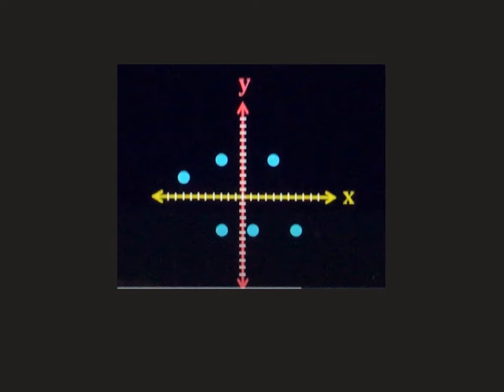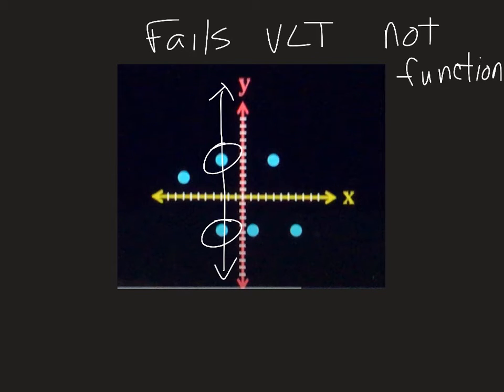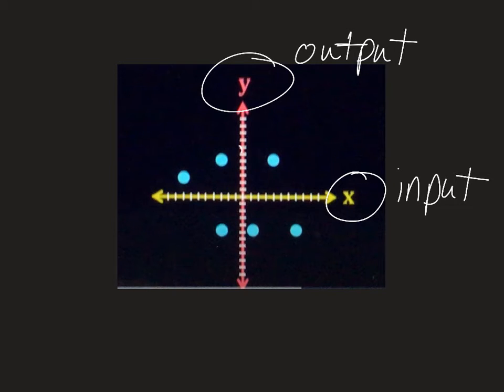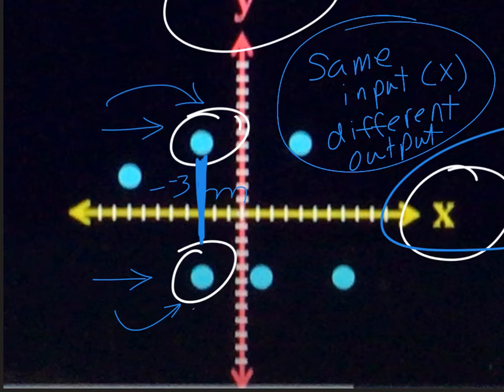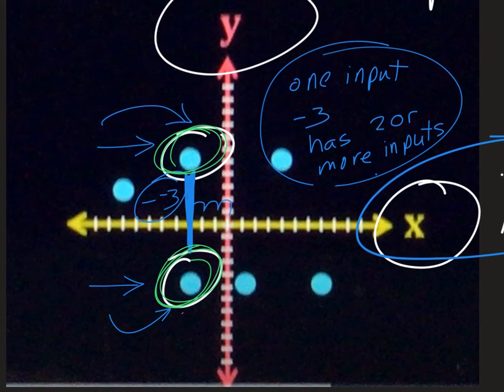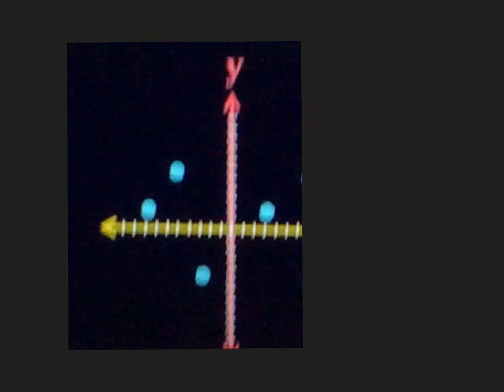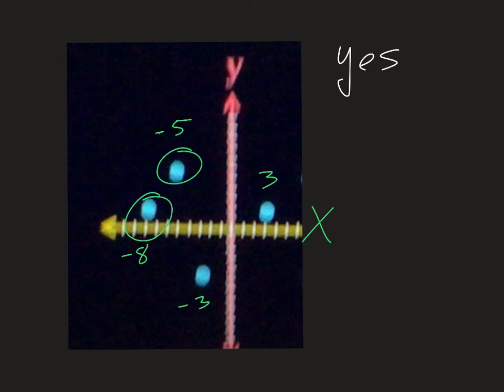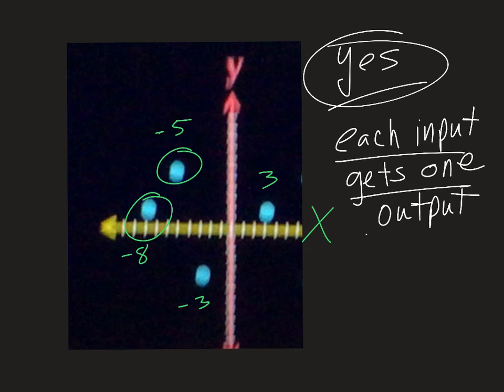Function or no review